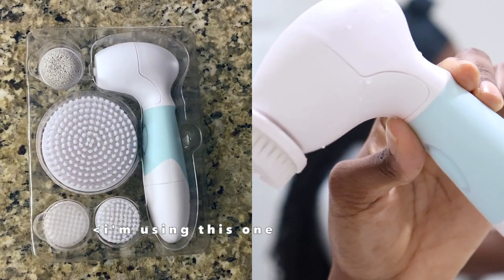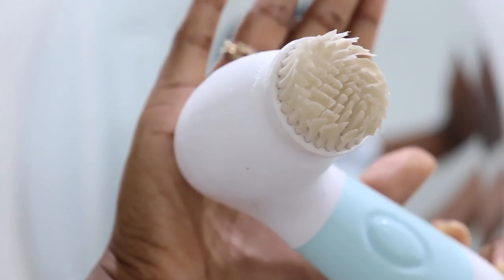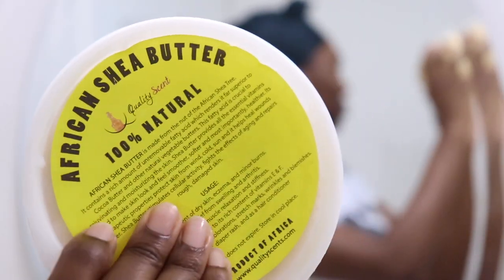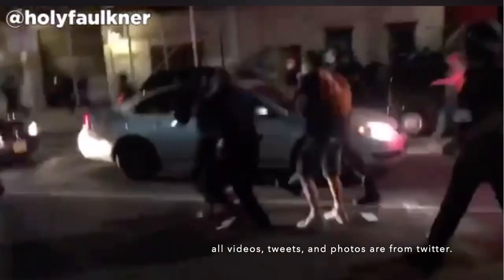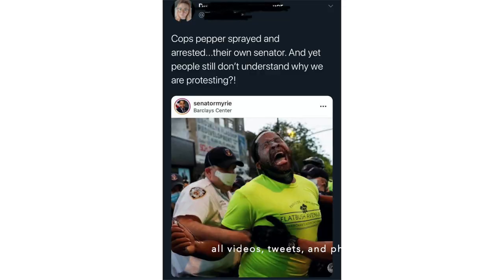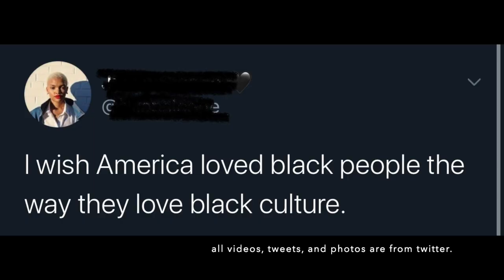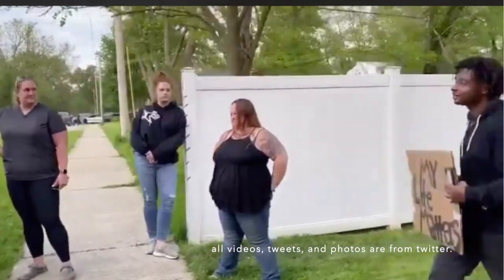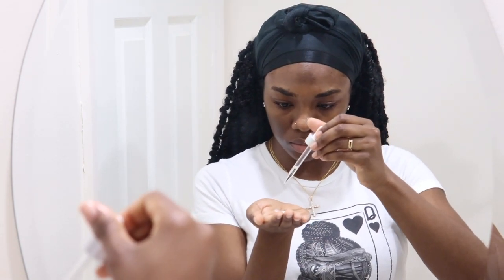my morning skincare routine + how i feel about everything going on | Courtney Lynn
due to recent events, i've delayed posting for a bit.  drop your favorite black owned companies (esp skincare) below! and if anyone has any links for petitions, donations, phone calls, emails, etc. drop that below as well.

in today's video i am sharing my daily morning skincare routine.  i generally switch up my cleansers, oils, and serums.  i always love using a face cleansing brush for a deeper cleanse.  i've been using them for used and will never go back to just using my hands.  thank you to duvolle for sending me their radiance spin-care system! the kit comes with 4 different heads.  i used the gentle brush.  there is also an exfoliating brush for a deeper cleanse, a body brush which i LOVE to use in the shower (especially bc i have eczema), and a pumice stone.
with my brush i use one of my favorite cleansers from Pure Shea Store.  I'm using the sulfur and salysilic shea soap, but i also love the black tar and turmeric, goat milk & honey. check out this amazing black owned company
after that i use my trader joes rose water toner, a serum (i'm using the ordinary hyaluronic acid 2% + b5), shea butter (also avail at pure shea store), some type of oil (i'm using rose hip) mixed with sunscreen (i'm using the vichy ideal soleil ultra light face sunscreen broad spectrum spf 50)

Camera:
Canon T7i (800D)
Editing:
iMovie

About Me:
Name: Courtney (Cece)
-25 years old
-Alumna (MBA, BS, BSBA)